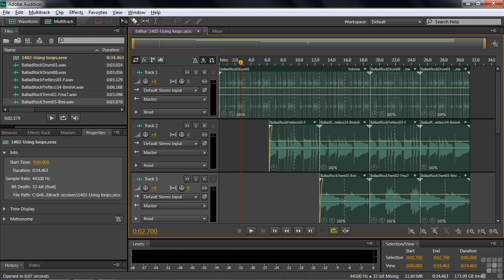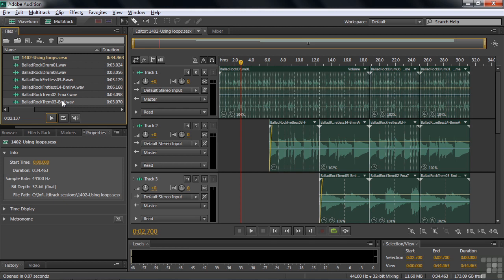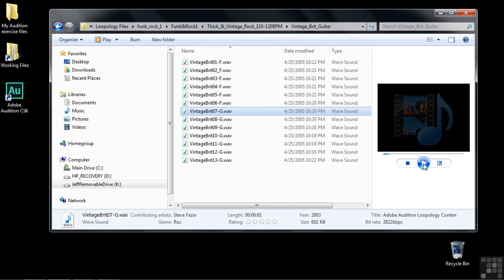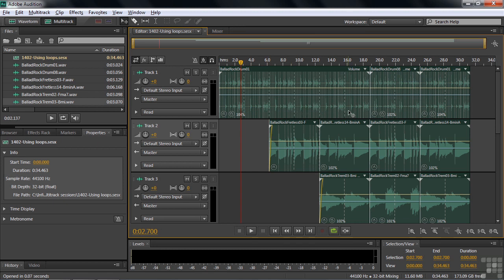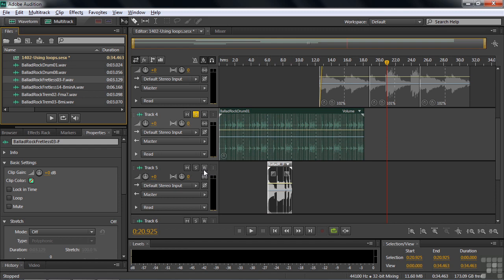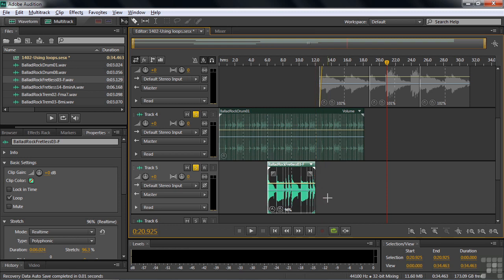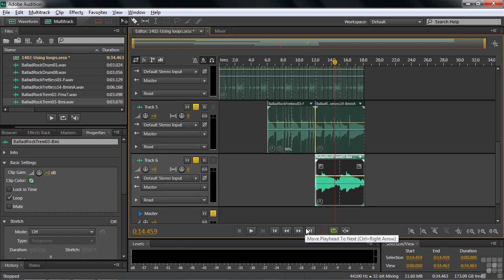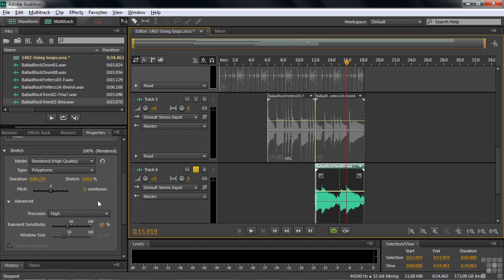14 02 Using Loops In Audition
Checking Out Some Extra Features